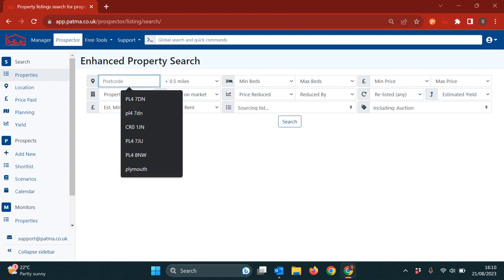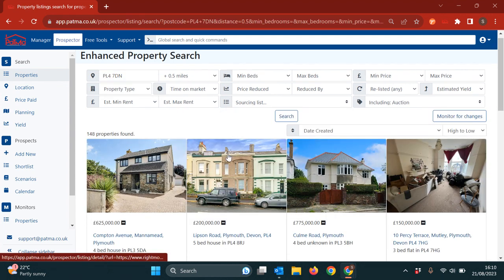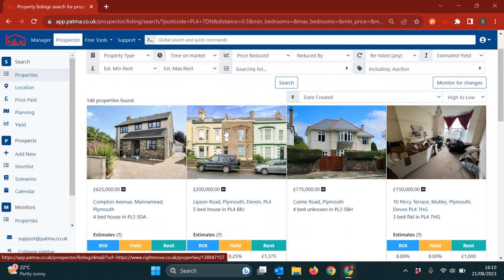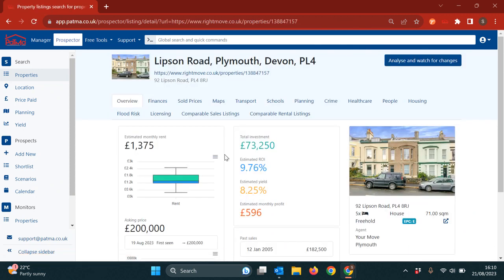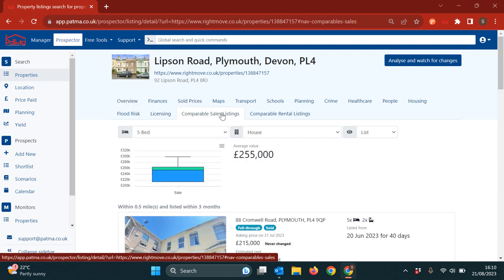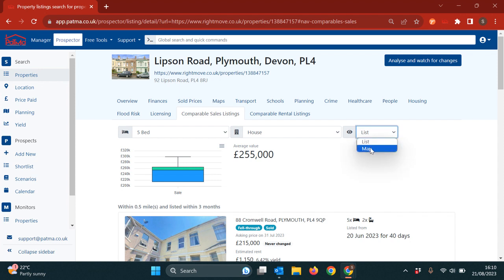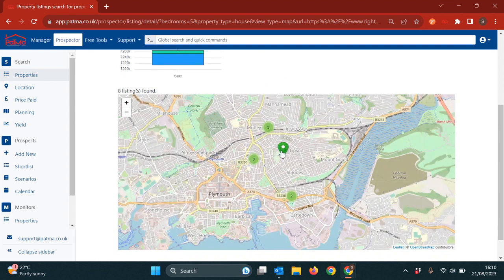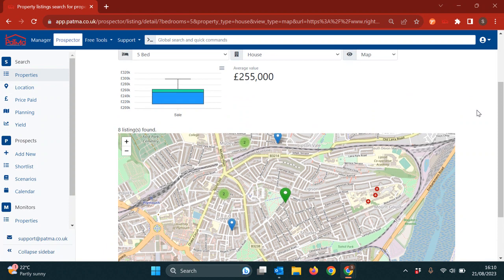Comparable properties on maps! 🙌🏼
Hey everyone! I wanted to share some exciting news about our latest release. We've added a new feature to our Enhanced Property Search tool - maps in the Comparable section! Now, when you search for properties, you can view the results as a list or on a map. This is super helpful when considering target properties and getting a better understanding of their locations. I can't wait for you to try it out and please share any feedback you have via the contact page on PaTMa. Enjoy!